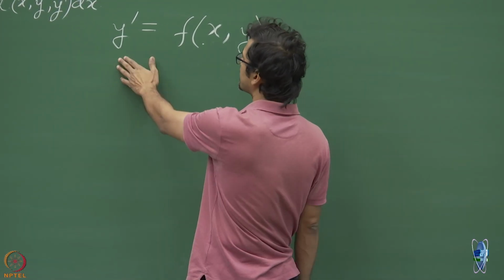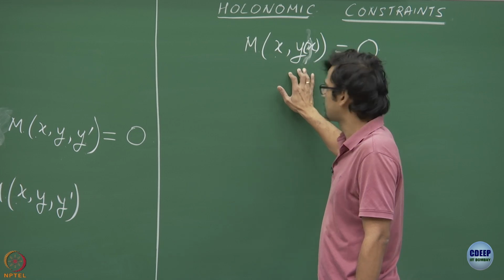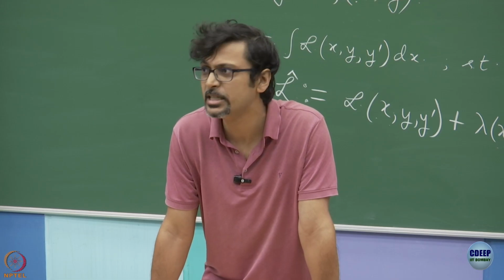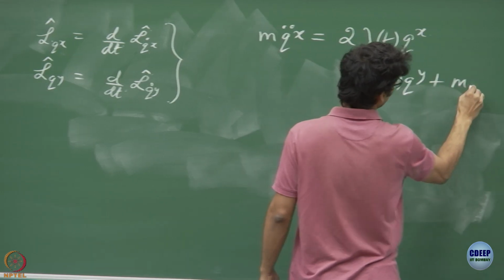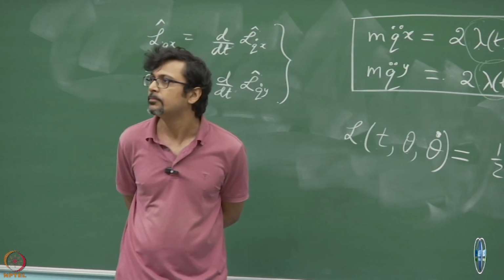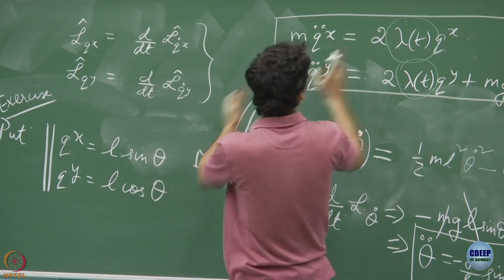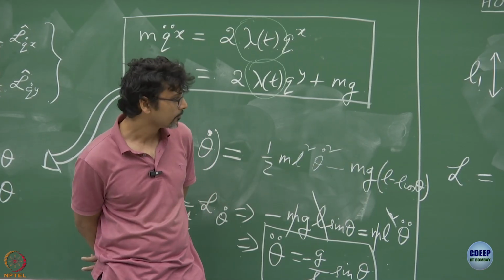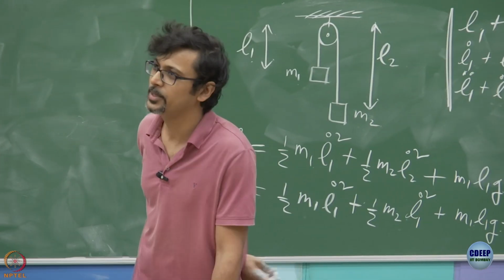Week 4: Lecture 21: Holonomic constraints